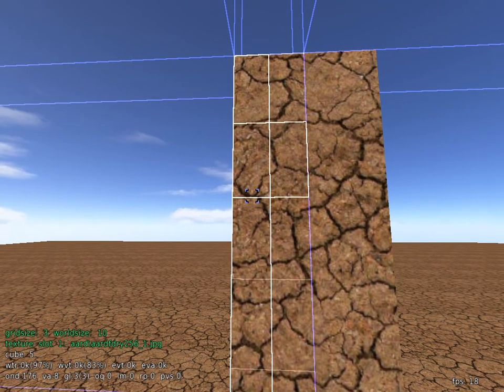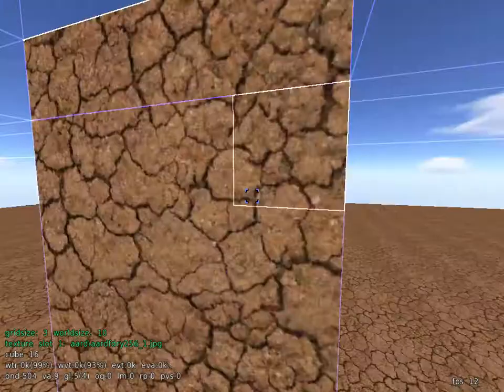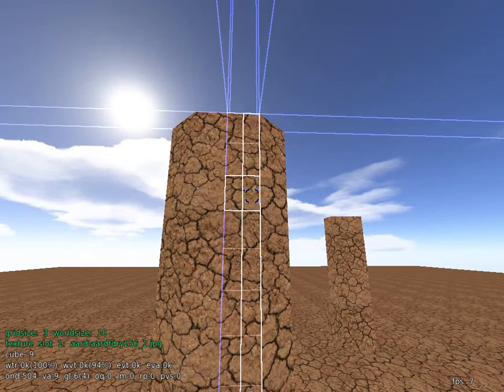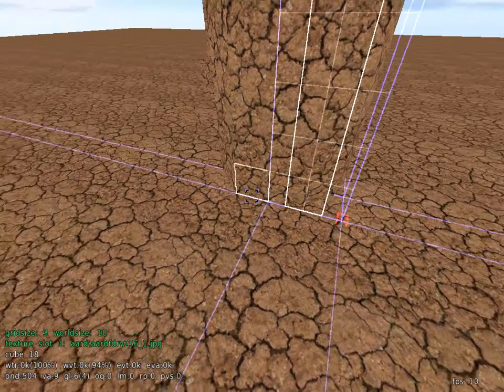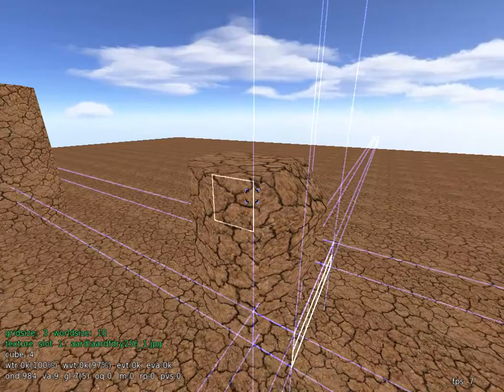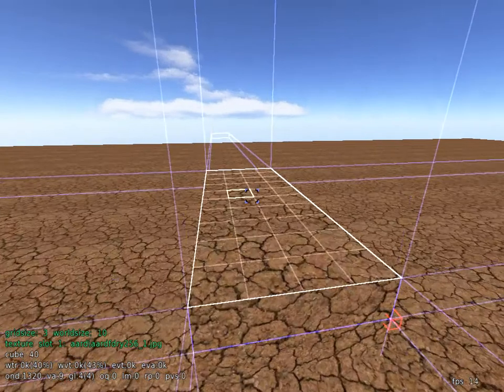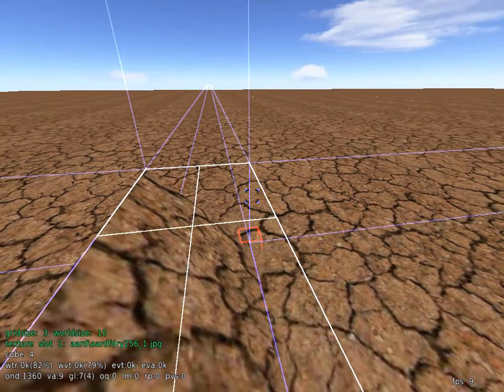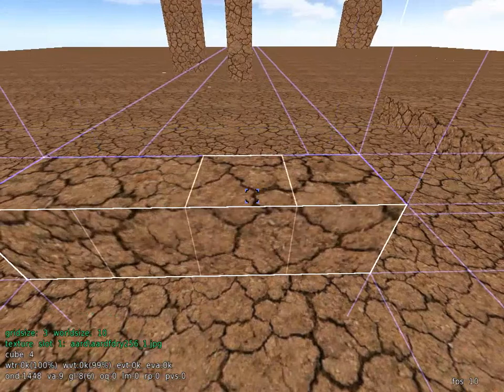Artist's Guide to Sandbox Part 7 - Geometry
In this lesson I show you how to manipulate geometry within Platinum Arts Sandbox 2.8.1.